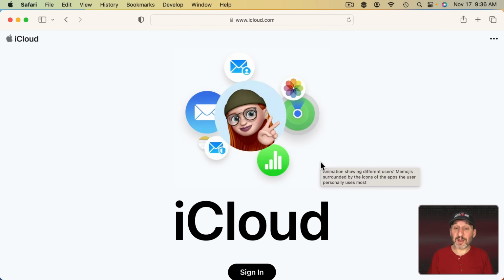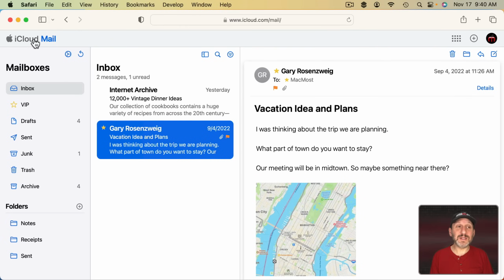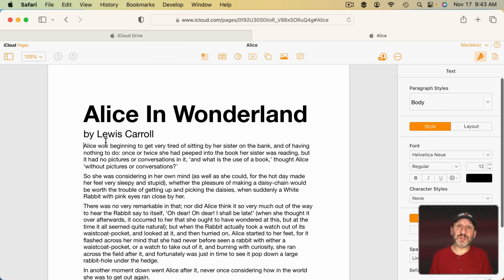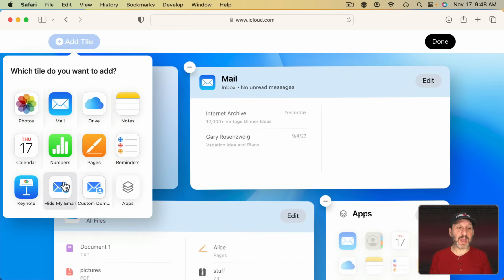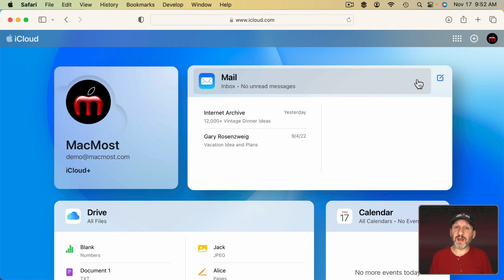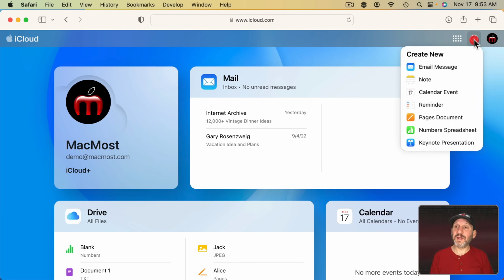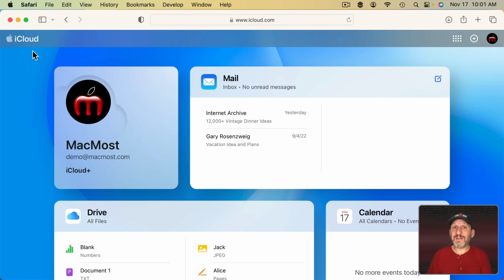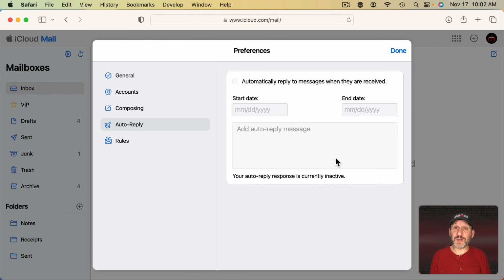Accessing Your iCloud Data in a Web Browser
You can access most of the data you have stored in iCloud in a web browser, including files, photos, notes, email, and much more. Learn how to use Apple's new iCloud web dashboard.

00:00 Intro
01:00 Logging In to iCloud.com
01:24 The New Dashboard
02:05 The Mail App
02:59 The Photos App
03:36 The Drive App
03:59 The Pages App
05:57 Customizing the Dashboard
07:18 The Find My App
07:45 Settings and Creating New Items
08:38 Browser Compatibility
09:02 Reasons To Use iCloud.com
12:36 Mail Rules and Auto-Reply
13:50 Try It Out Now Before You Need It